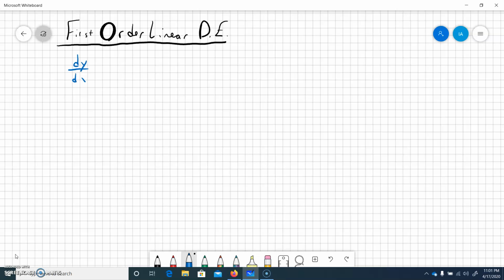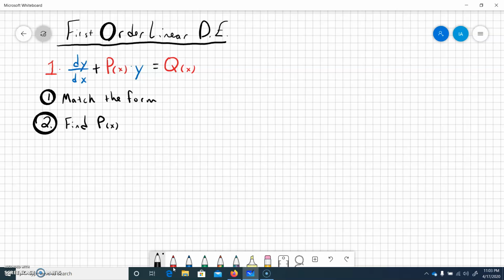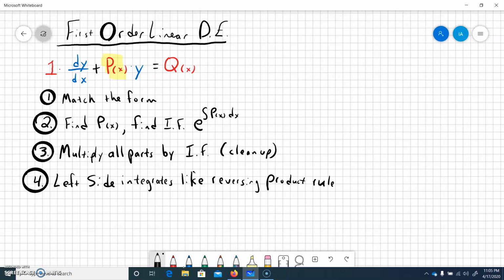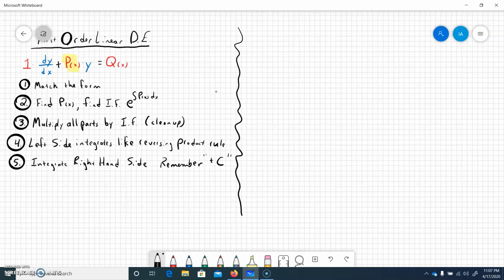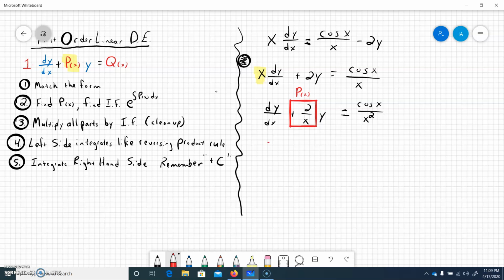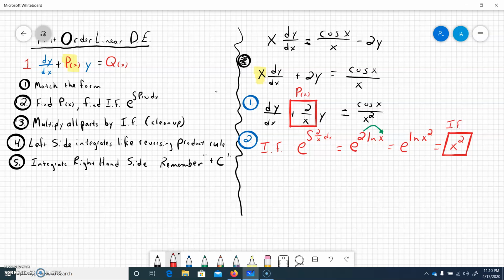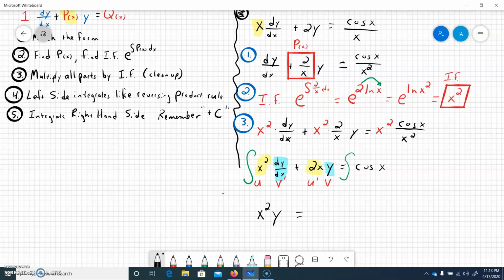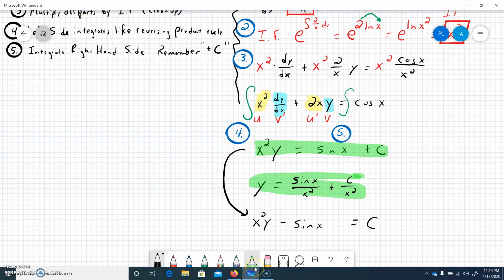272 Linear First Order DE part 2